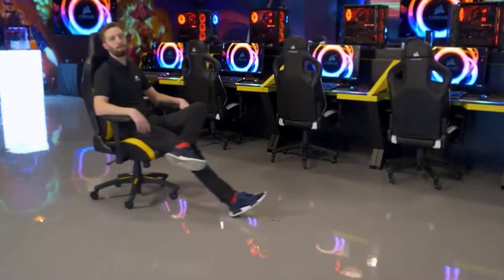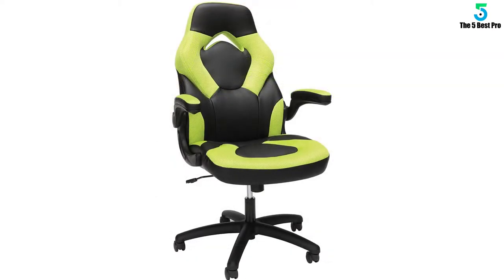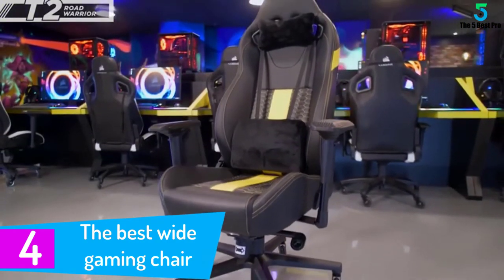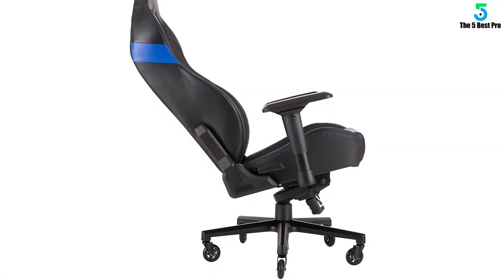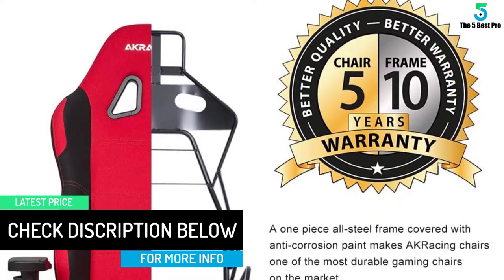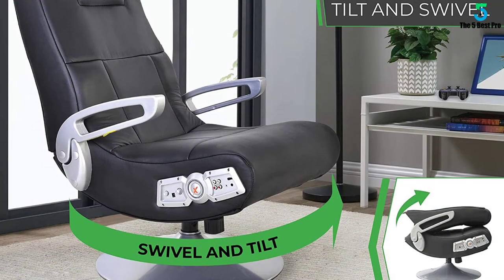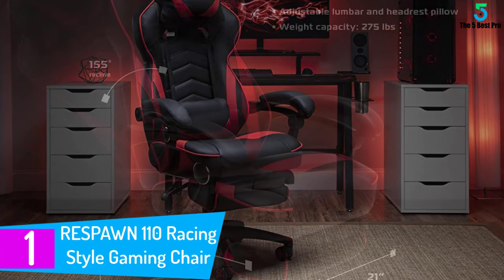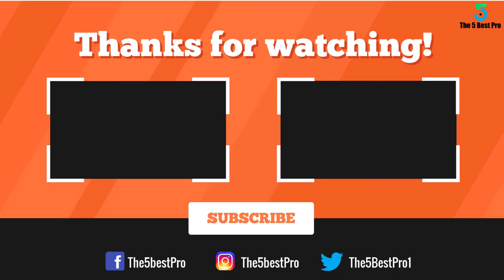Top 5 Best Gaming Chairs in 2020 || Top Computer Chairs for PC Gamers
▶️ 5. OFM Essentials Racing Chair ESS-3085.

▶️ 4. The best wide gaming chair.

▶️ 3. AKRacing Core Series EX-Wide Gaming Chair with Wide Seat.

▶️ 2. X Rocker SE 2.1 Black Leather Video Gaming Chair for Adult, Teen, and Kid Gamers.

▶️ 1. RESPAWN 110 Racing Style Gaming Chair, Reclining Ergonomic Leather Chair with Footrest.

➥ Prime Discounted Monthly Offering
➥ Amazon Fresh
➥ Try Twitch Prime
➥ Amazon Music Unlimited
➥ Try Amazon Home Services
➥ Kindle Unlimited Membership Plans
➥ Create an Amazon Wedding Registry
➥ Try Audible and Get Two Free Audiobooks